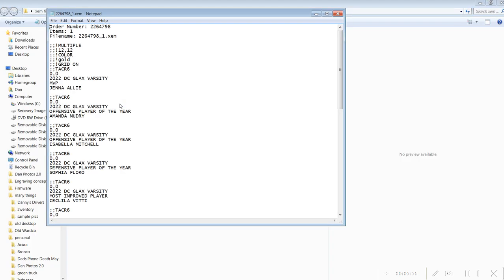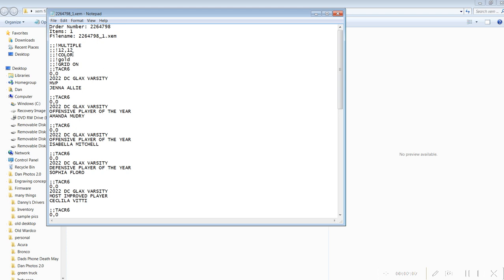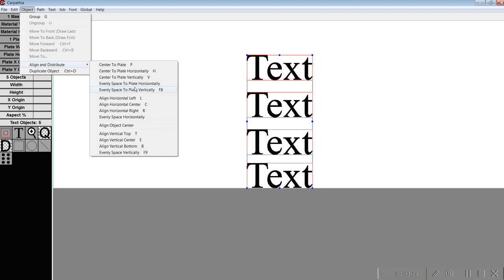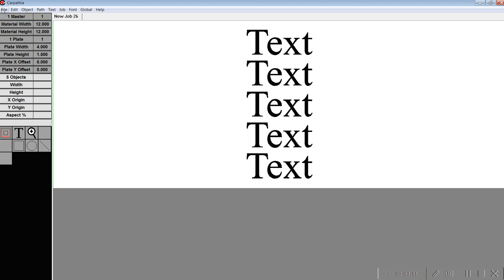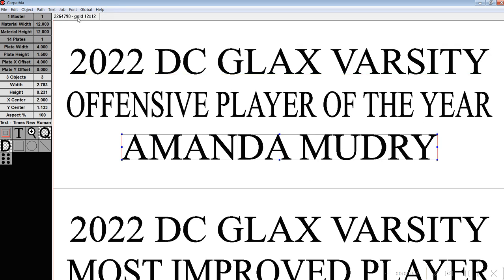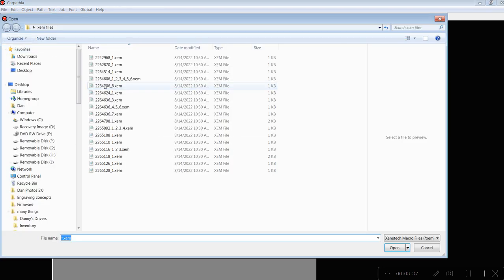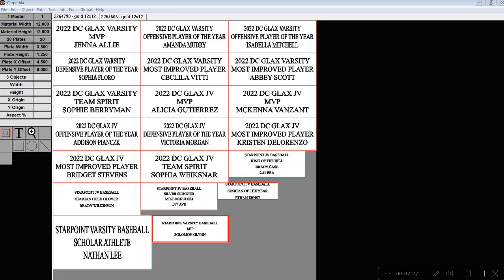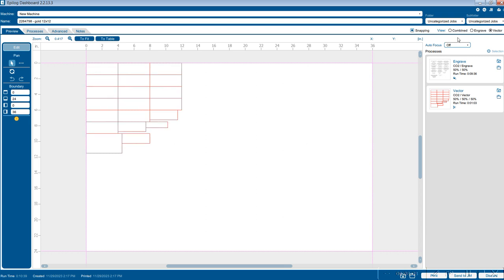Using Carpathia job command files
Demonstrating how Carpathia works with text files generated by a web site or other ordering software.